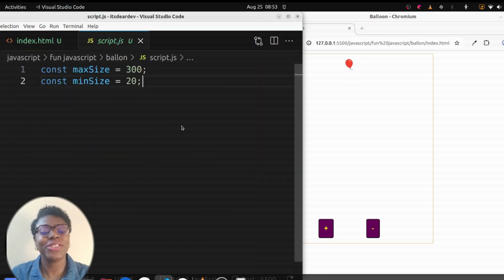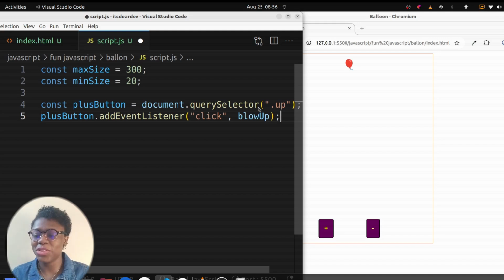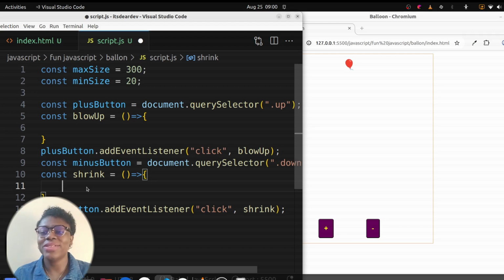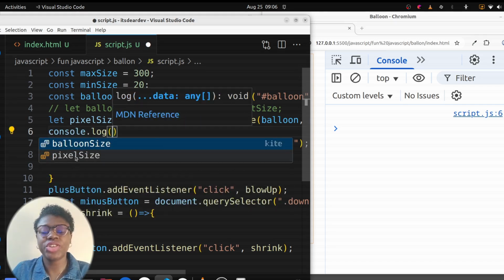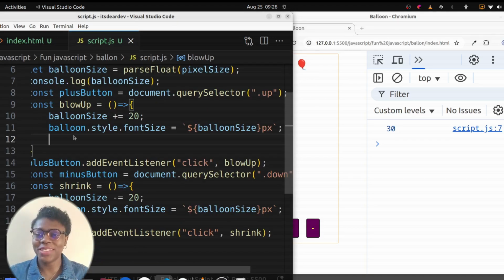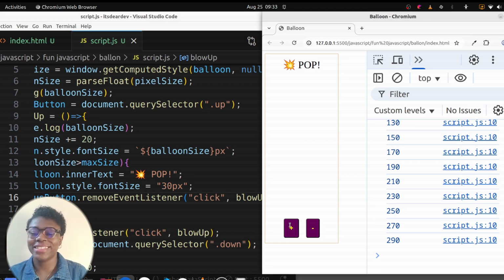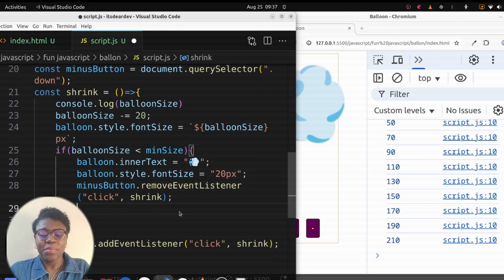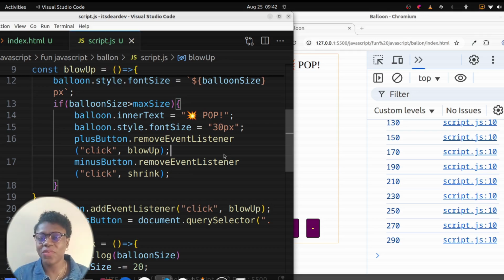JavaScript for Beginners: 🎈 Click → POP!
🎈 Balloon Popping with JavaScript!
Think coding is boring? Nope! In this fun JavaScript tutorial, we’ll build a balloon that grows bigger with every click… until it POPS! 💥

Along the way, you’ll learn:
- Variables (to store balloon size)
- Conditionals (to check when the balloon should pop)
- Events (making the balloon grow when clicked)

This is a beginner-friendly, interactive way to learn JavaScript while watching your balloon stretch, expand, and finally burst!

Real-Life Application:
The same logic is used in progress bars (loading files), health meters in games, and even in timers that “pop” when they reach a limit.

If you’re just starting your coding journey, this project is perfect to show how code turns into something fun and visual on your screen.

👉 Stay till the end for the POP surprise!